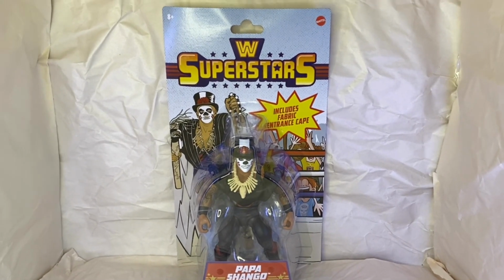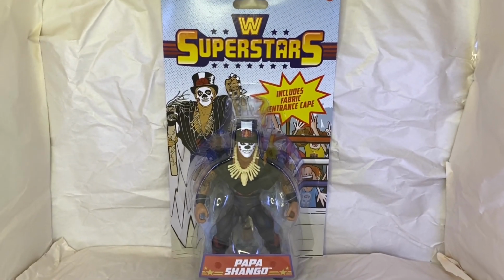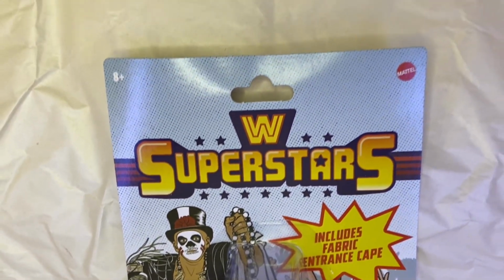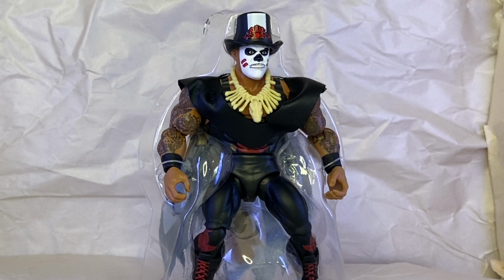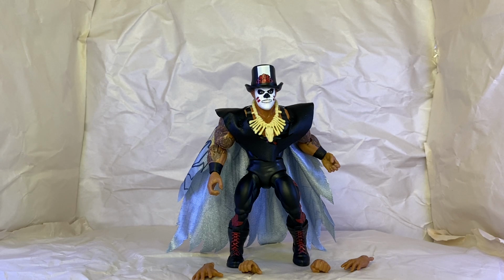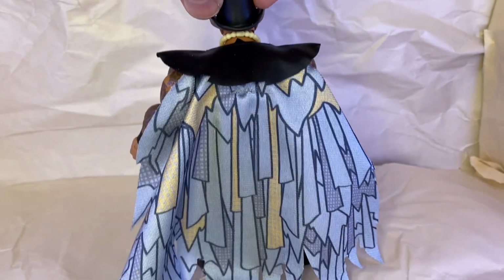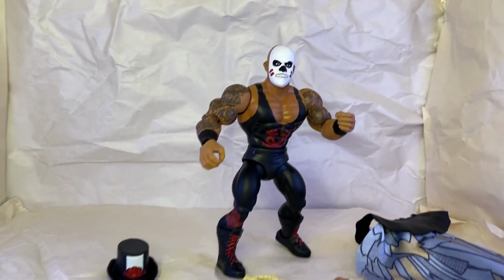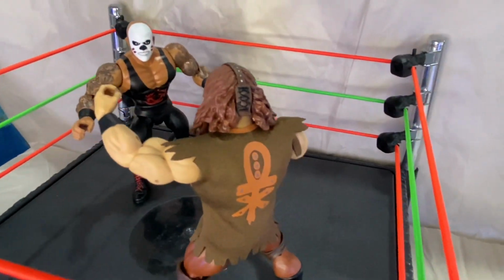Unboxing and Review Of WWE Superstars Papa Shango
Opening up the Walmart Exclusive WWE Superstars Papa Shango figure.  Letting this neat figure breathe and taking a look at him!
These 1980’s AWA Remco inspired figures are the perfect use of an exclusive line.